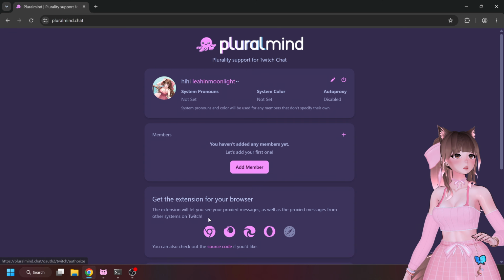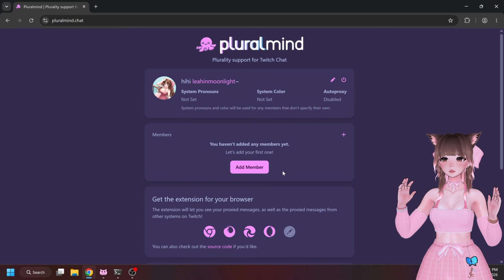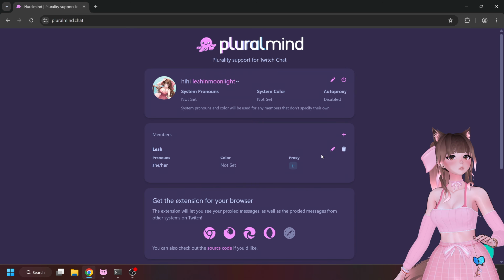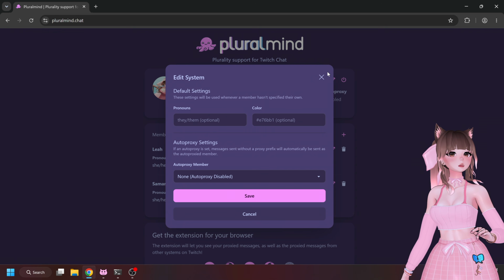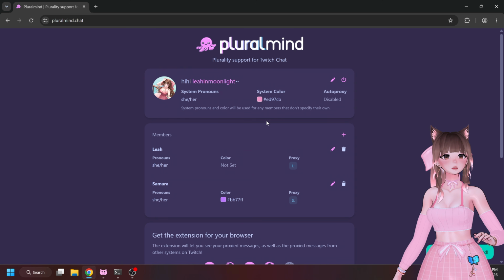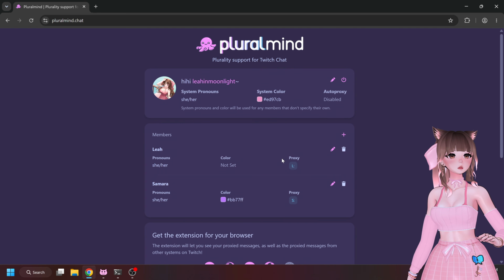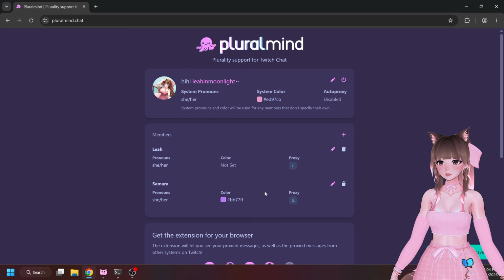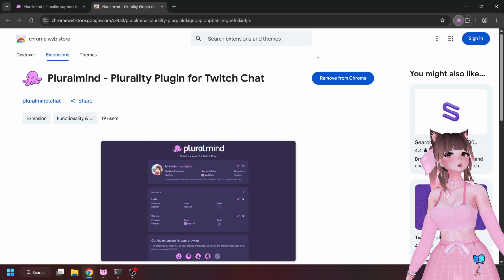How to use Pluralmind - Plurality support for Twitch chat!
Pluralmind allows plural folks to share which of their members is sending a message on Twitch. In this video, we'll go over what Pluralmind is, and how to use it!